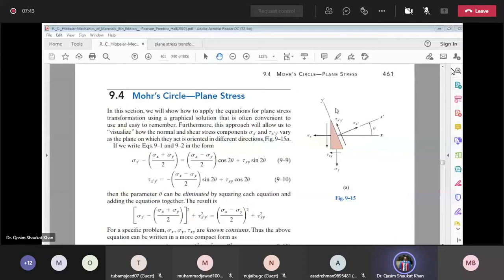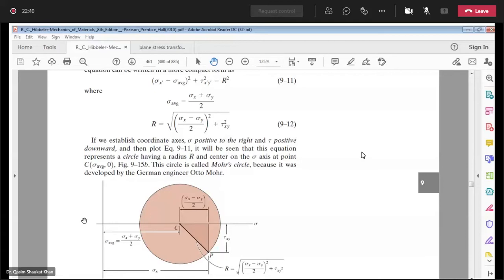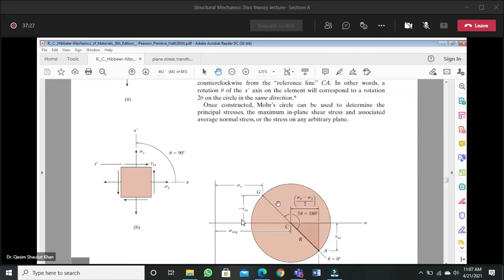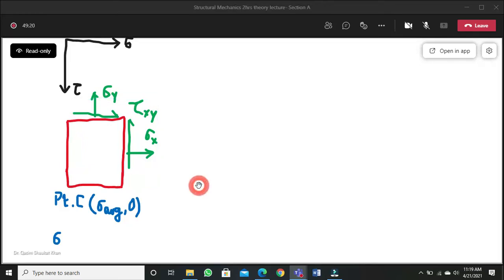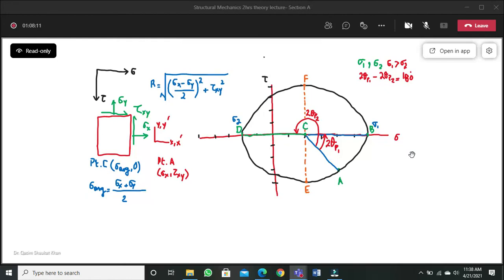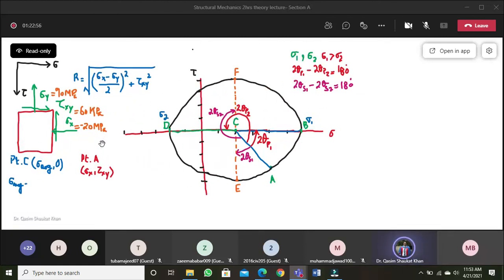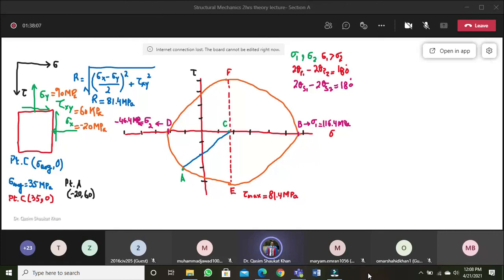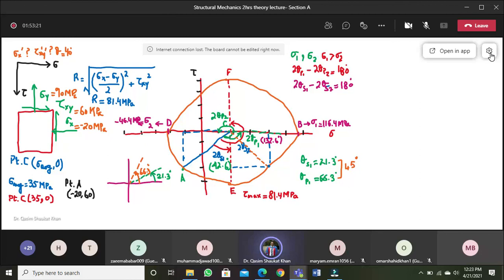Structural Mechanics || Lecture 5